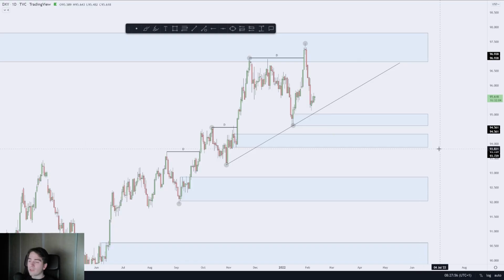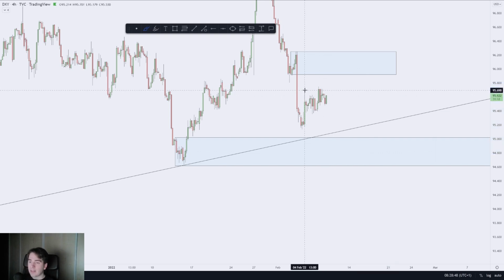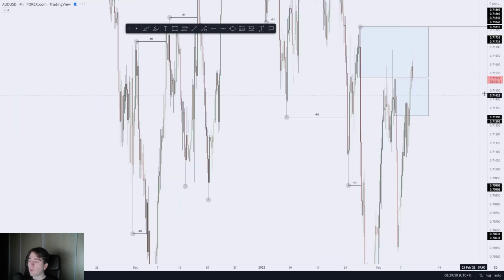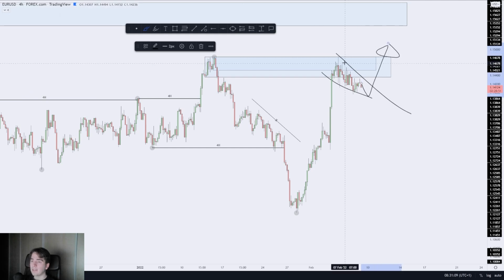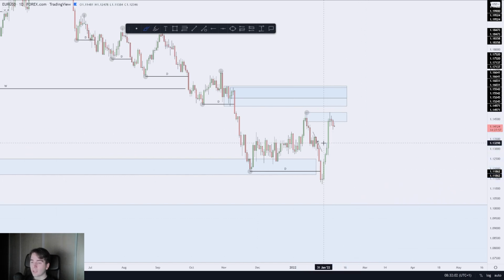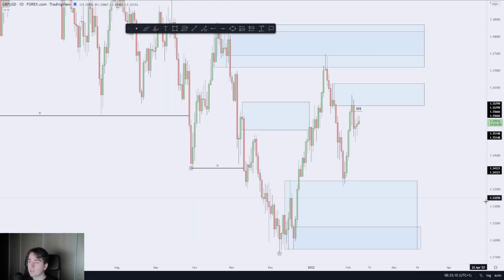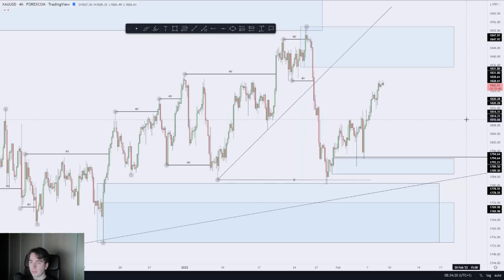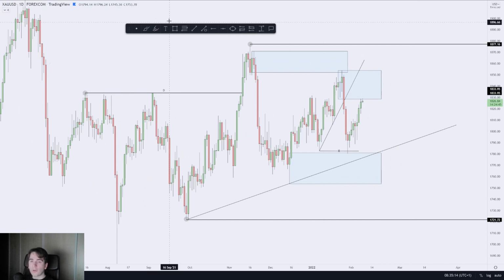GBPUSD, EURUSD, NZDUSD, AUDUSD, GOLD & DXY - Daily Forex Market Analysis - Volume 195.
Most traders understand how to analyse a chart, but not how to trade. Learn how to make $5,000 per month consistently
FREE Trade Updates & Signals Access:

Timestamp:
00:00 Welcome
00:24 Intro
00:32 DXY
01:58 AUDUSD
03:22 EURUSD
05:11 GBPUSD
06:08 NZDUSD
06:52 GOLD
08:02 Thank you!